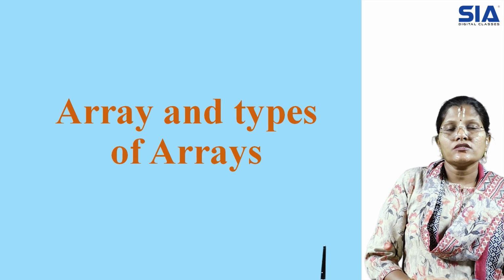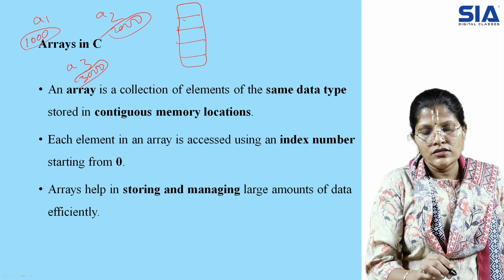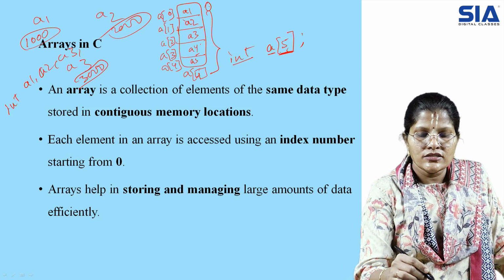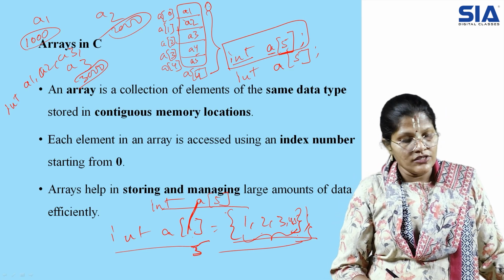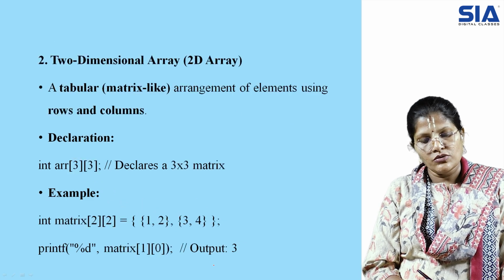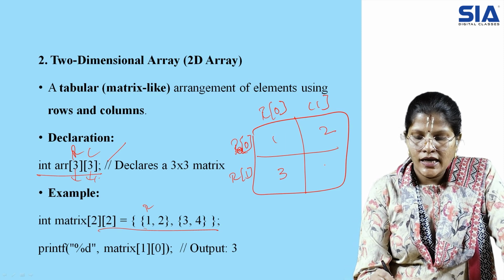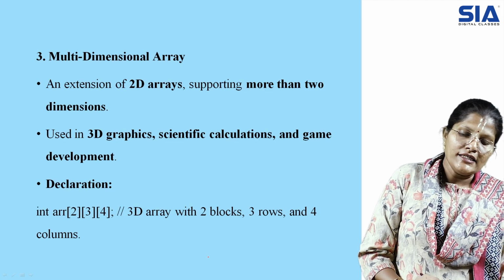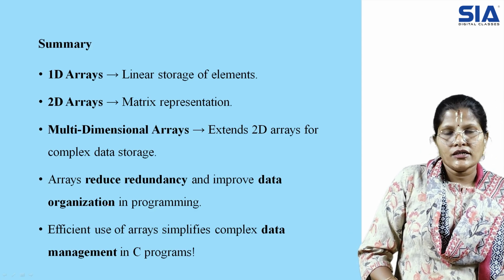Array and different types of Arrays